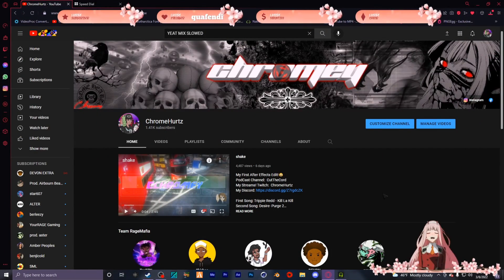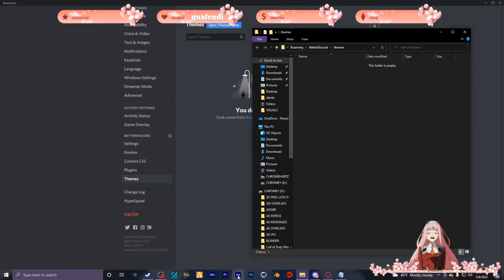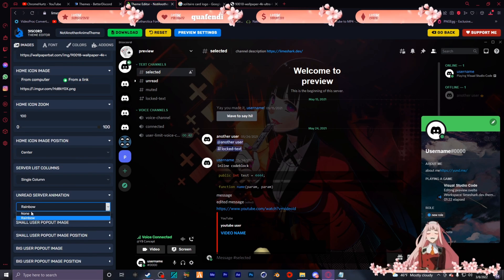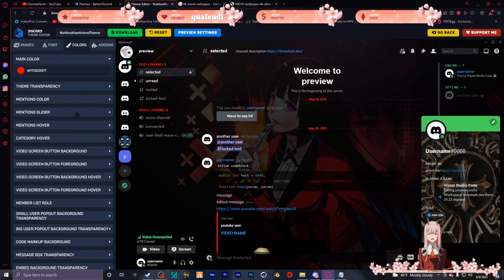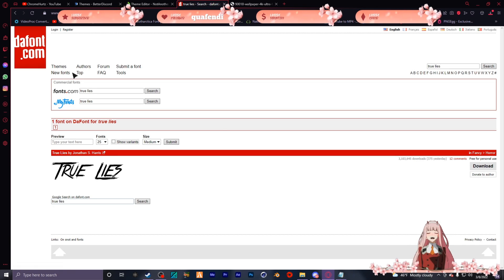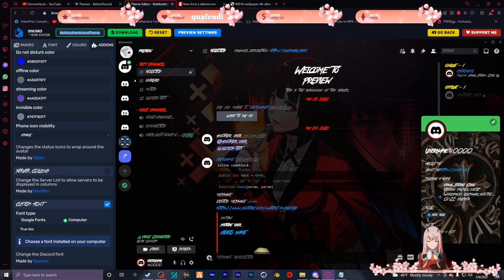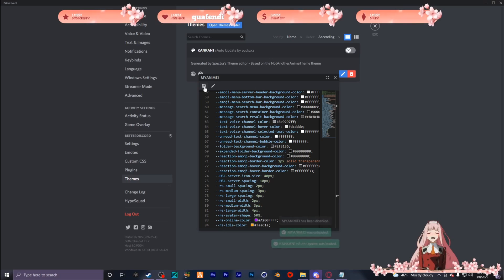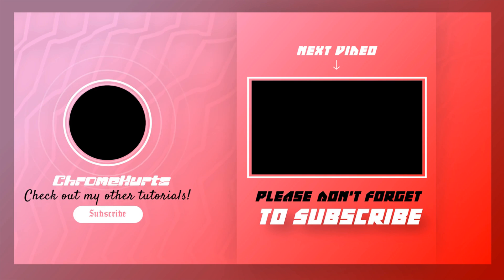How To Make Custom Discord Themes | Better Discord 2026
In this video I will show you how to change the theme and font of your discord application. All this is done by using Better Discord. Everything will be listed in this video's  description.

PodCast Channel:  CutTheCord
My Streams! Twitch:  ChromeHurtz

THANKYOU EVERYONE FOR YOUR SUPPORT. 300 LIKES FOR MORE TUTORIALS AND MONTAGES!! ENJOY

▼ My Setup (AFFORDABLE!) ▼
Dell Monitor

Corsair K70 RGB Keyboard

Logitech G903

Skytech Archangel Gaming PC